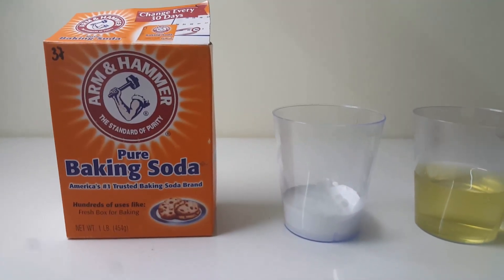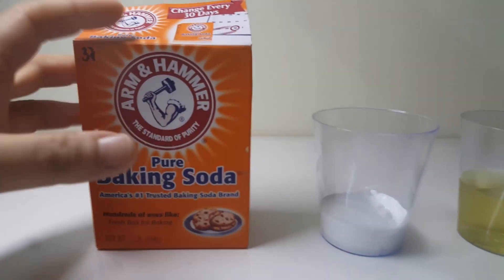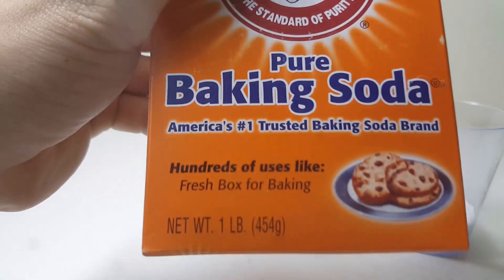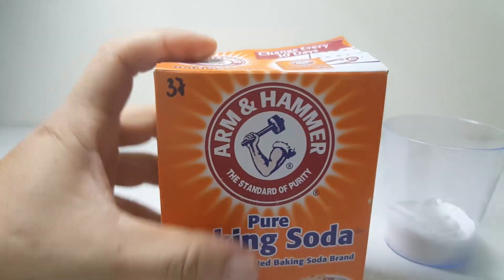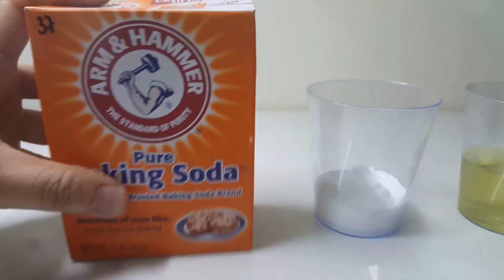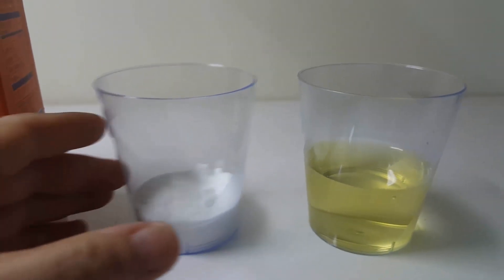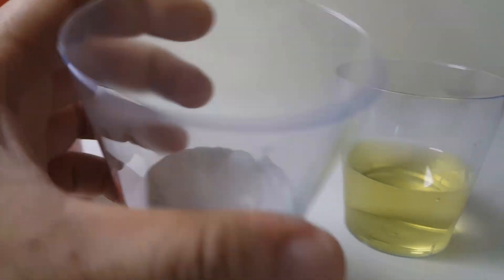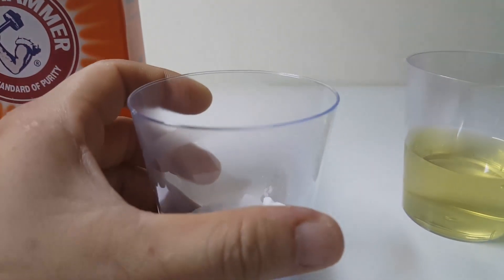home pregnancy test ✔️- negative pregnancy test with baking soda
How To Perform The Baking Soda Pregnancy Test ?
This test should be performed with the urine that is collected first thing in the morning. This is because if the urine is collected on empty stomach, the pH level will be lower making the test more reliable. Also,for more accurate results, use baking soda from a fresh box than the one already opened and kept in the refrigerator.
Here are the steps for taking baking soda pregnancy test:

Take a small, clean container and collect the morning urine
Add one teaspoon of baking soda to the urine in the container. Wait for a couple of minutes for the reaction
If the baking soda fizzes up like a soda pop, then the test result is positive and the chances of pregnancy are high. If the soda does not react with the urine and settles down precipitates, that means the result is negative